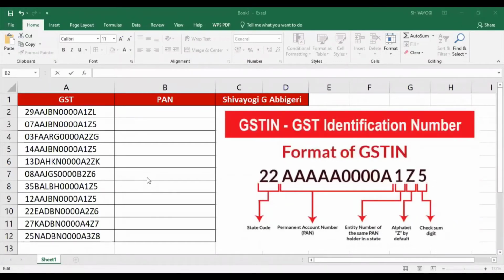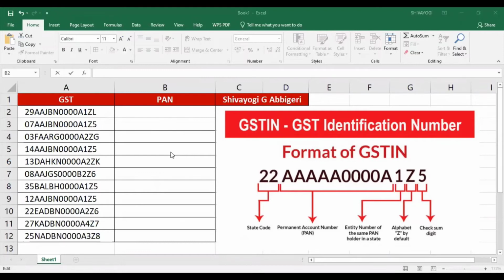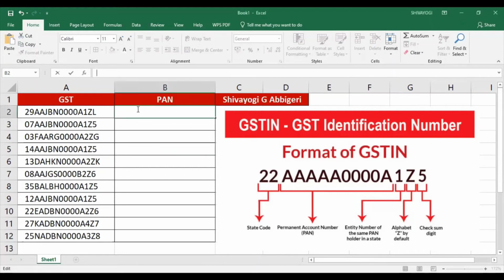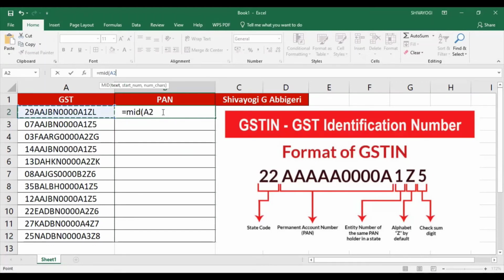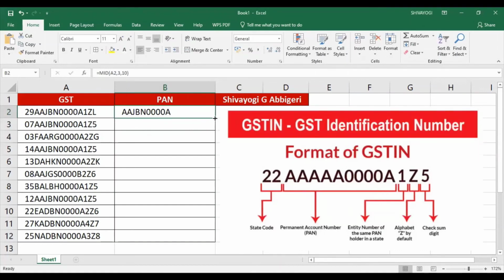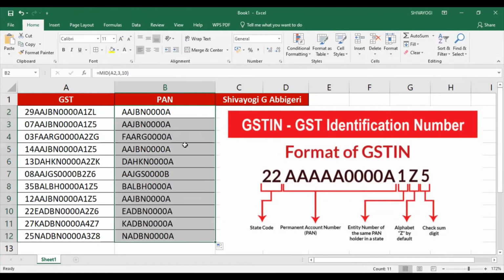Find PAN number from GST number in excel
Find PAN number from GST number in excel with mid function